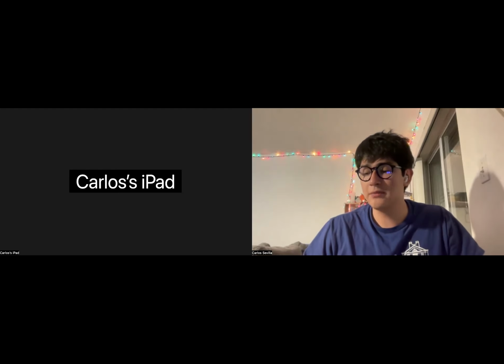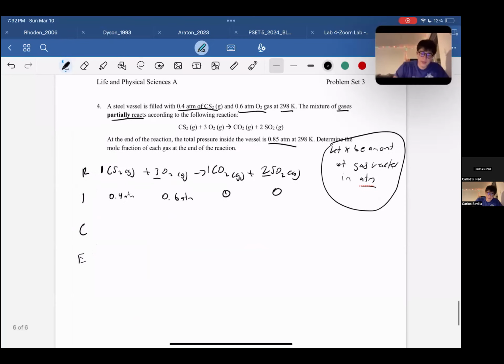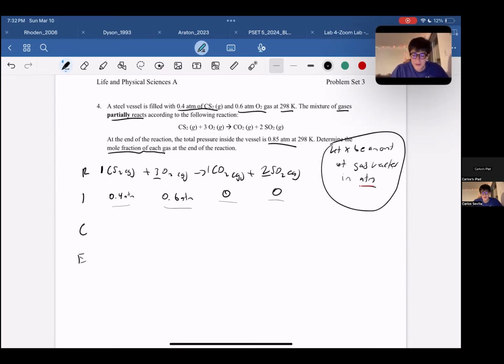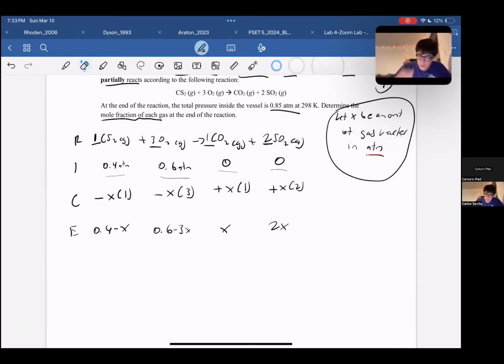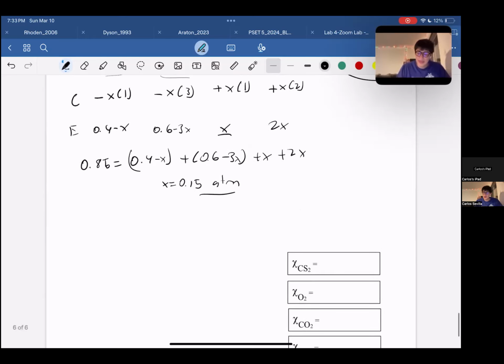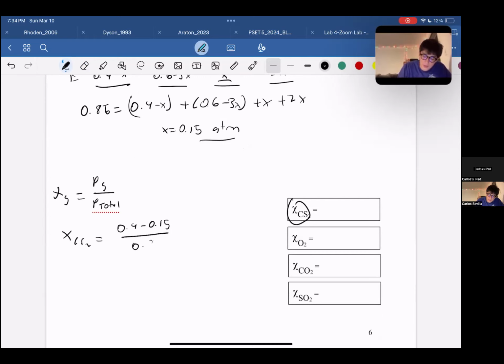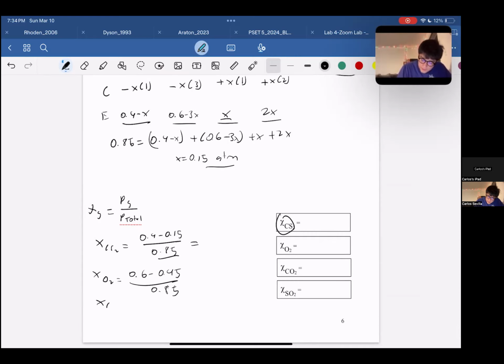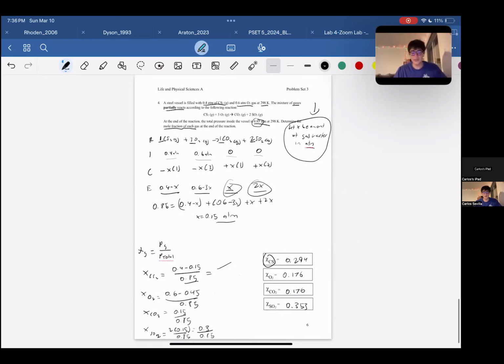LPSA PSL APP Carlos Sevilla